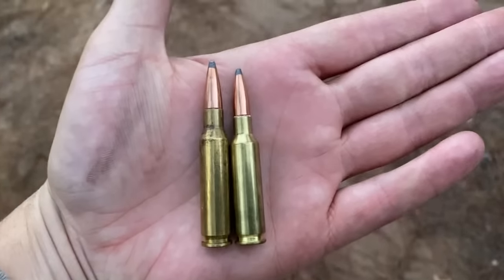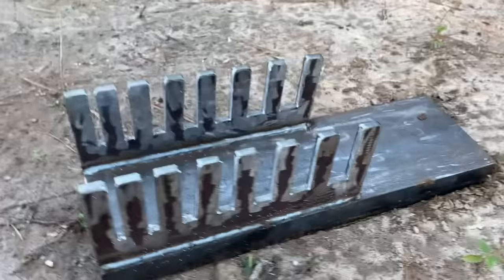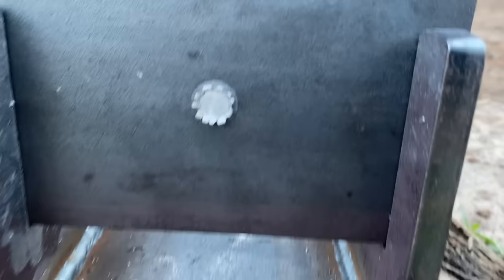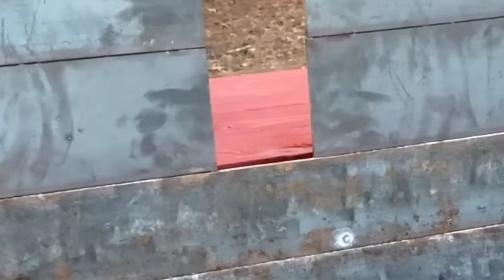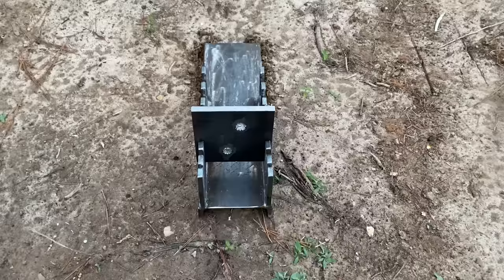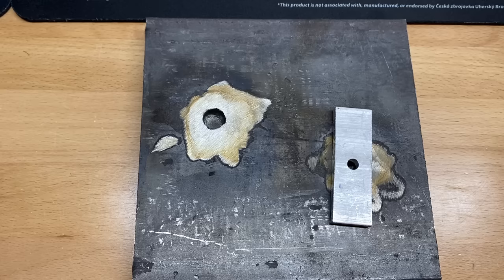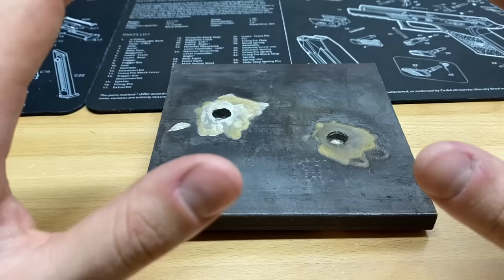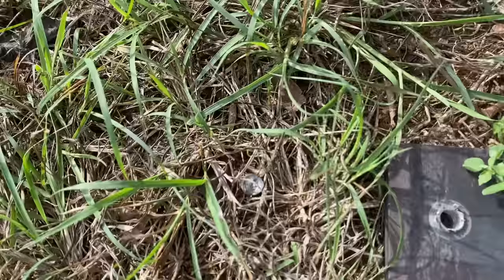6.5 Creedmoor vs 7mm-08: BIG Difference On Steel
In today's video, we will see if the 6.5 Creedmoor has what it takes to penetrate deeper into steel than the 7mm-08. All of the steel used was A529 grade 55 and was setup at 50 yards.

Shooting Blocks Used

These tests are meant for educational and entertainment purposes only. Shooting steel can be dangerous so do not try any of these tests at home!